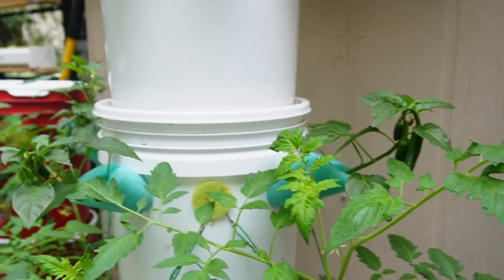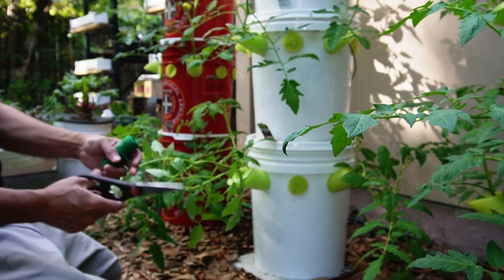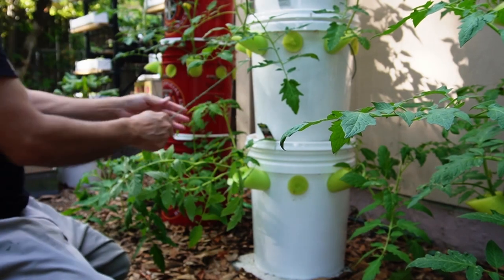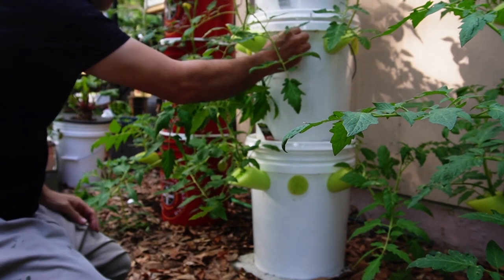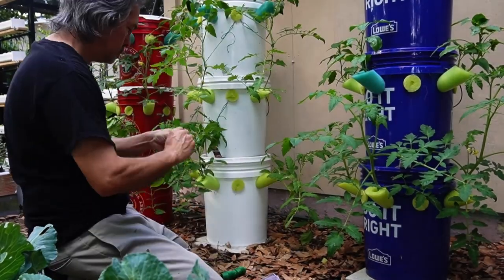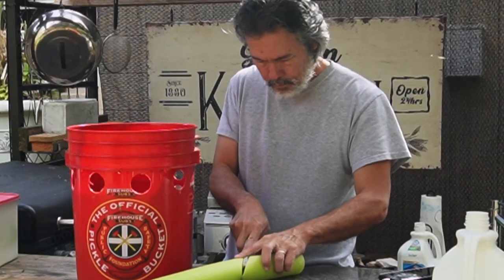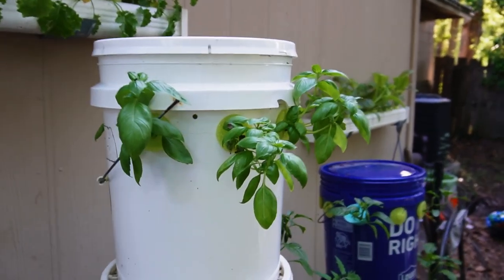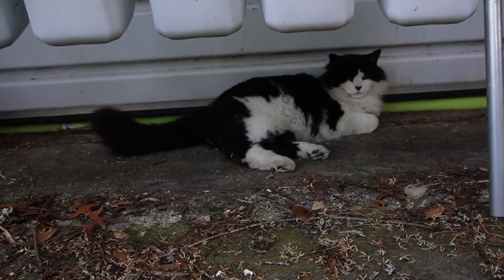How to Support Tomatoes in Hydroponic Tower Garden and Problem with the Pool Noodle DIY Hydroponics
Just a quick way that I am going to use to trellis my tomato plants in the vertical grow towers. Let me know what you do. Also, what should I do about the problem with the pool noodle idea?

COLORING BOOKS!!
50 Shades of Sushi Coloring Book

How to Support Tomatoes in Hydroponic Tower Garden and Problem with the Pool Noodle